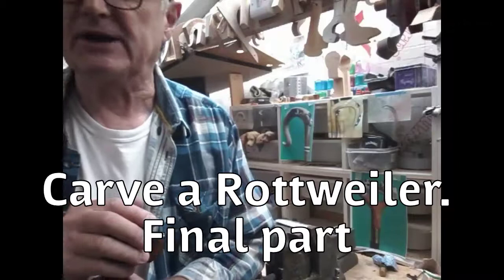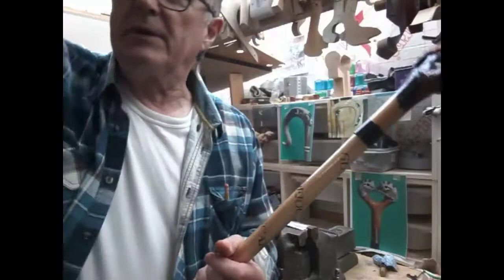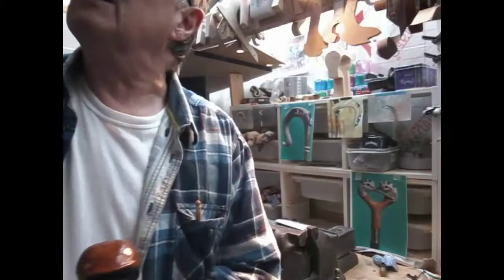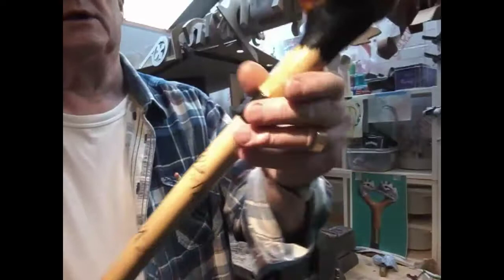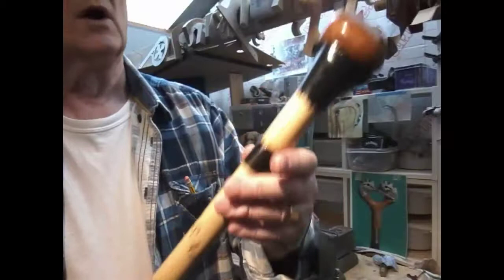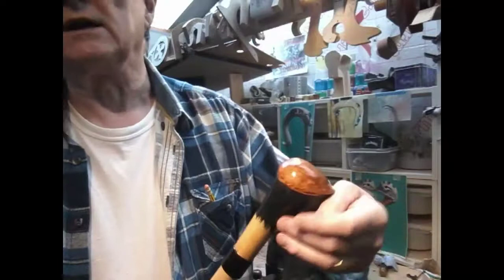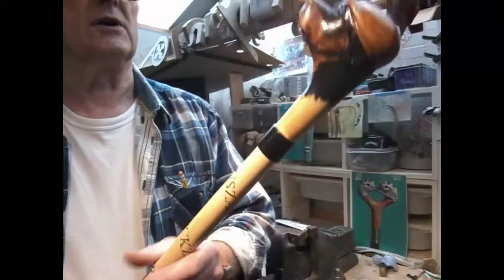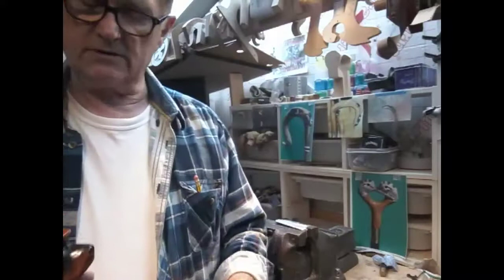Carving a Rottweiler with a flat cap walking stick. Final part.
The final results of the previous videos. Stick has been glued up. The lettering completed. A ferrule fitted and another coat of acrylic, plus some nail varnish to give the dog a wet nose. Fit the Wren Country Sticks logo farthing and the job is finished.